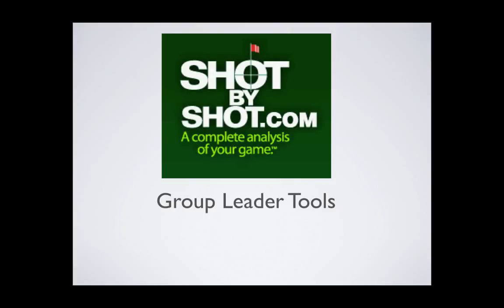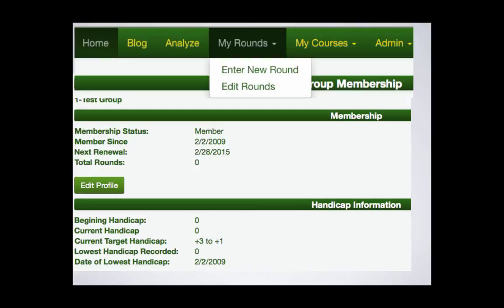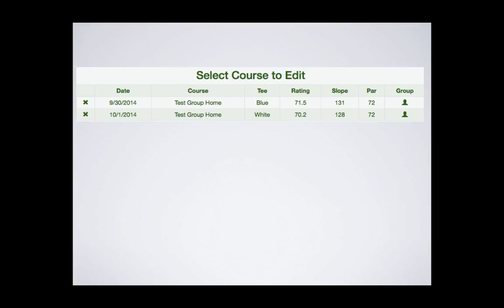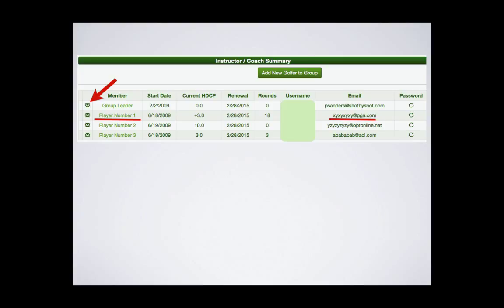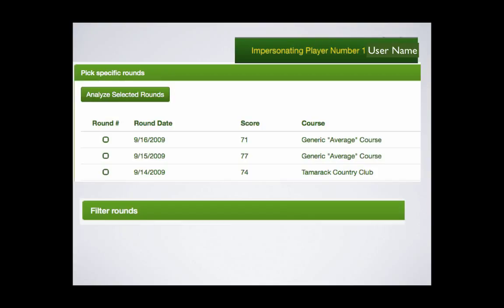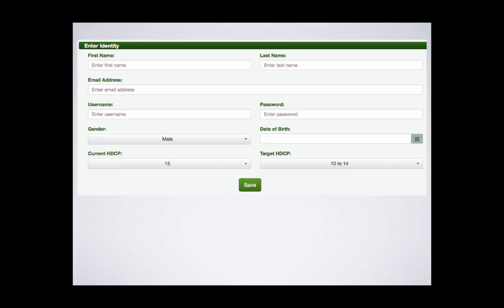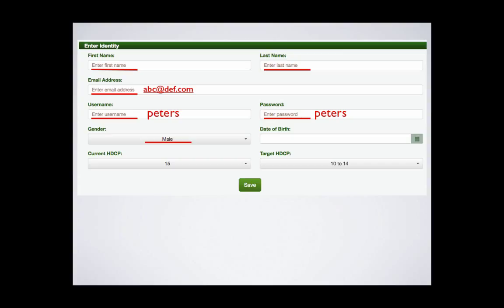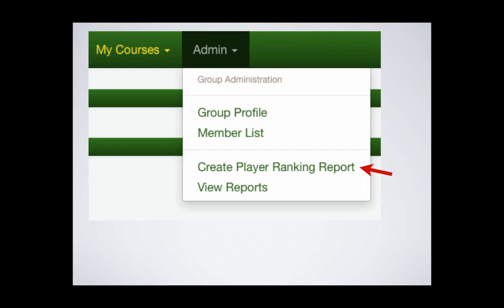Instructor-Coach Tools on ShotByShot.com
How to build and manage groups of players

Table of Contents:

00:37 - Double-click to edit